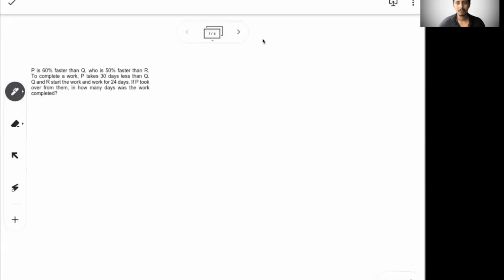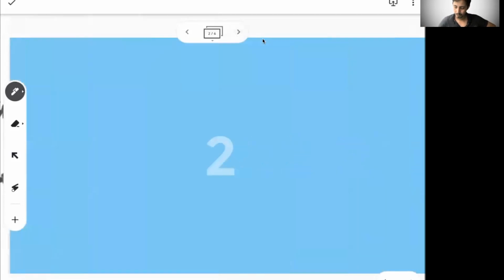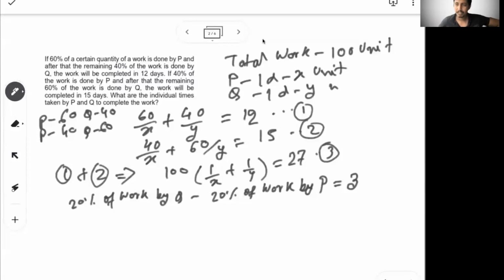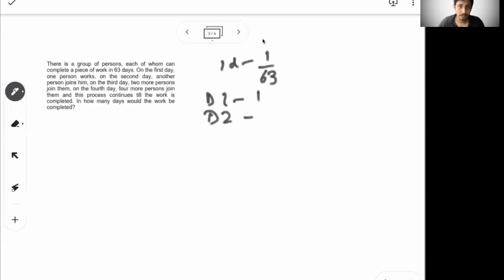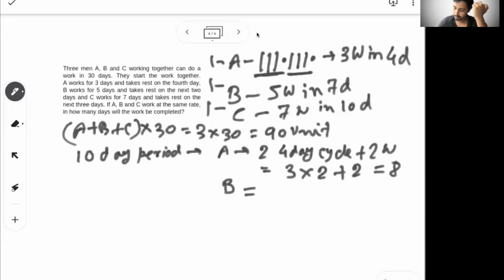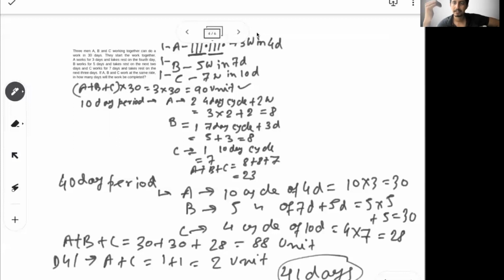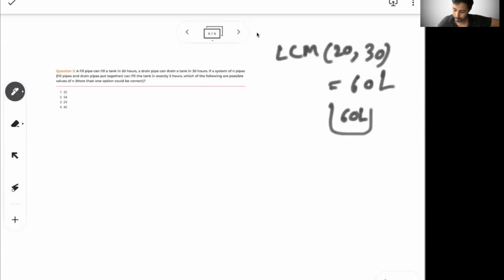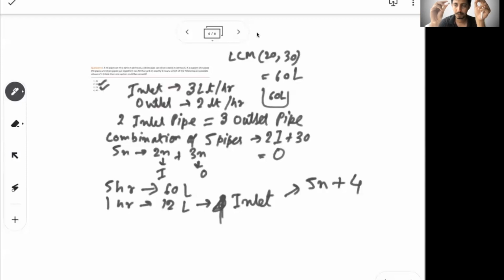Time and Work Problems - II | Quantitive Aptitude for CAT/SNAP/NMAT/IIFT/XAT/OMET || Arka Bagchi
In this video, we have covered Time and Work advanced level problems those are relevant for CAT and other MBA entrance exams. This video will help you master all type of Time and Work problems and help you for all MBA entrance exam quant preparation.

In this session, you will understand how to solve  different type of Time and Work problems with some very easy to use techniques. These problems are typically a notch higher and hence it is advised to go through the fundamental and problem session 1 video before this.